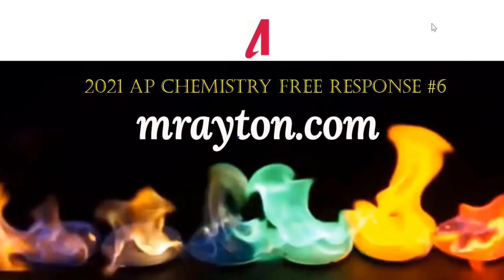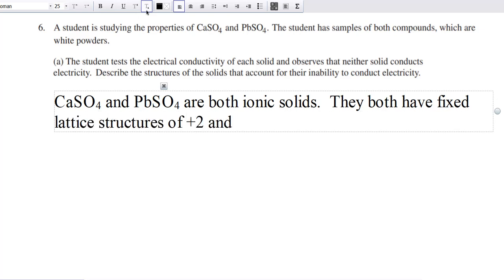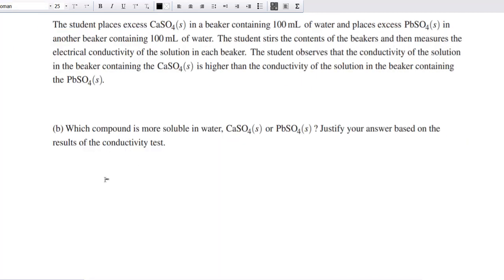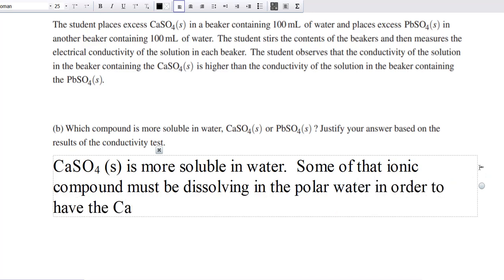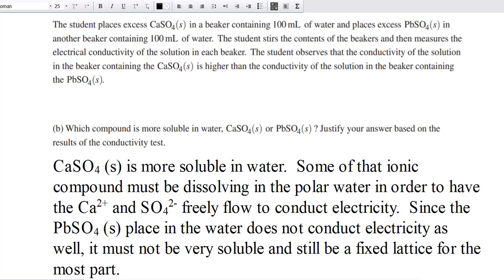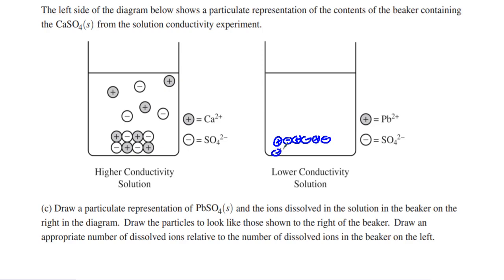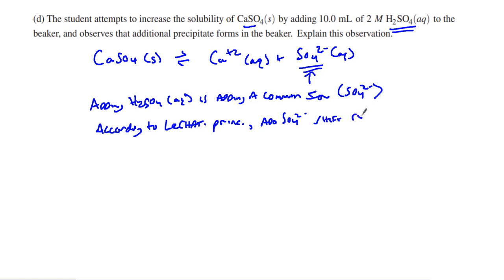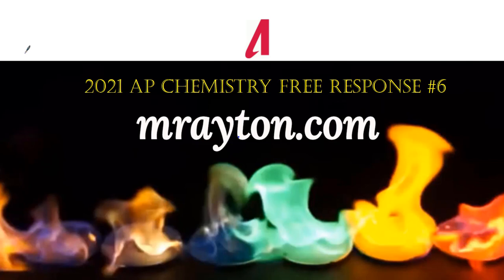AP Chemistry 2021 Free Response Question #6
goes through the AP Chemistry 2021 Exam Free Response Question #6 (FRQ #6)